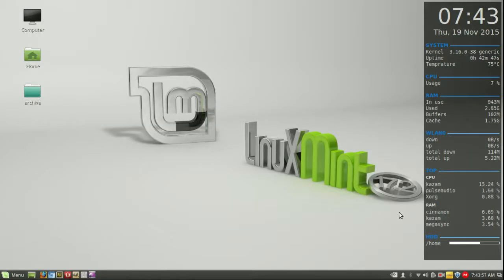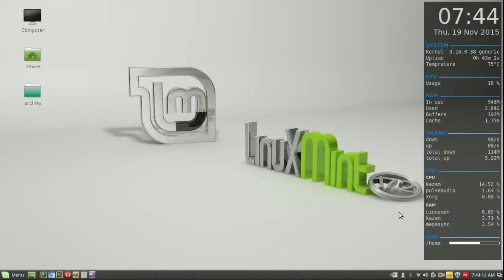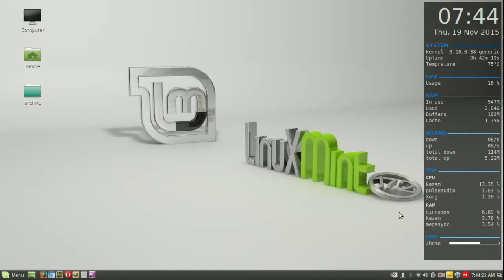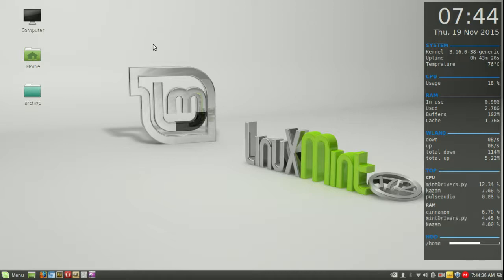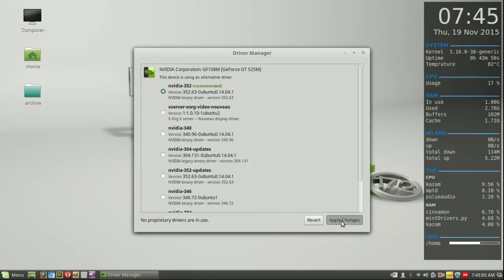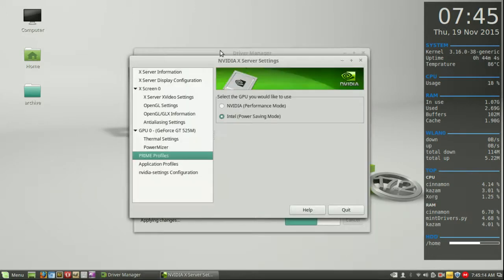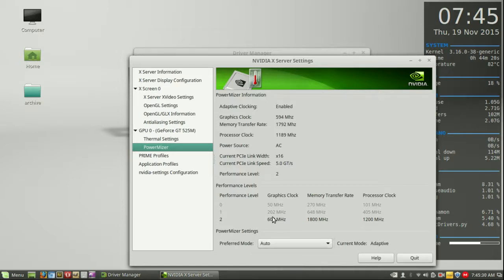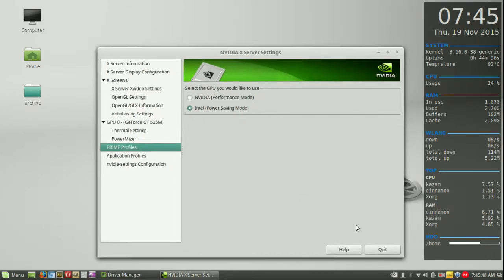Install Nvidia Drivers on Linux Mint 17.2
second verse same as the first - real similiar to my recent ubuntu vid
ps. Ghosts and Ghouls - great classic game - Sega Master System